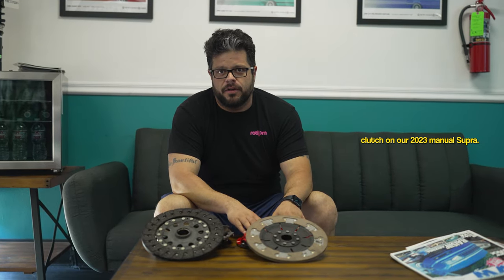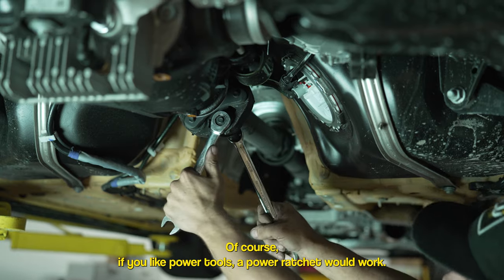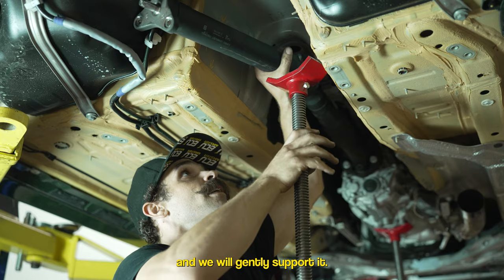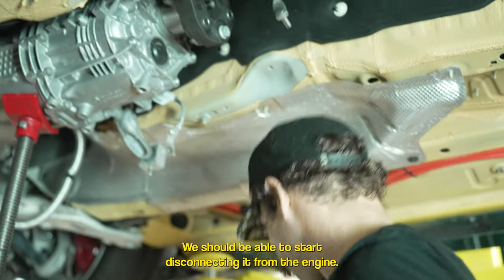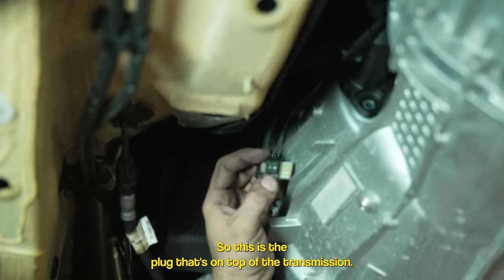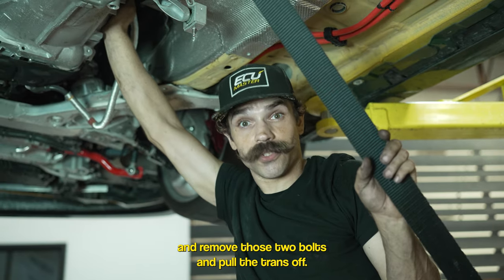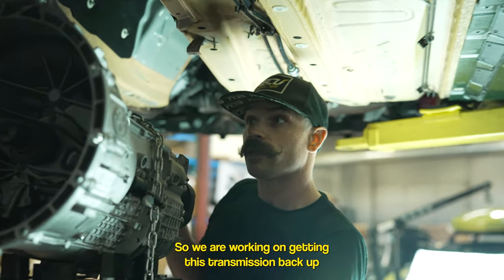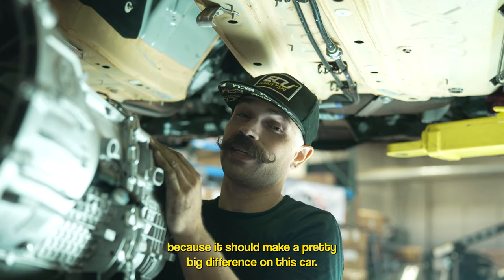Upgrading our 2023 manual Supra clutch! // BMP Tuning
Like any manual car being built around the intent of it being driven aggressively and having more power added, a clutch upgrade is usually inevitable! Southbend was kind enough to let us test out their prototype clutch upgrade for the 2023 manual supra so we could show you how to install a clutch on a manual A90 Supra as well as our first thoughts and impressions of the clutch!